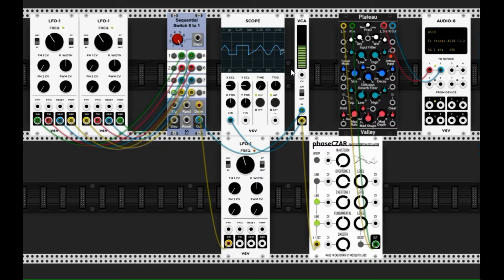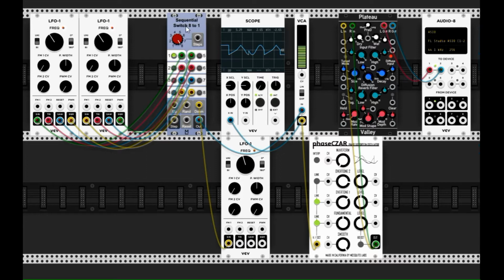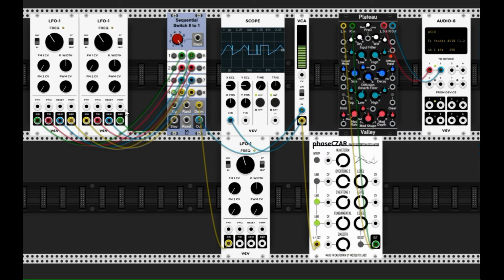video sequentialSwitch FERTIG